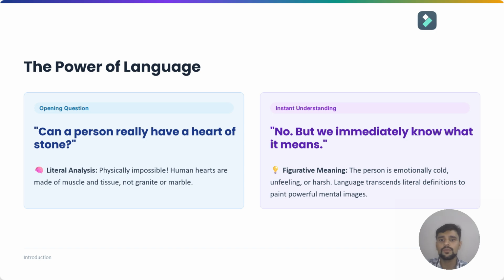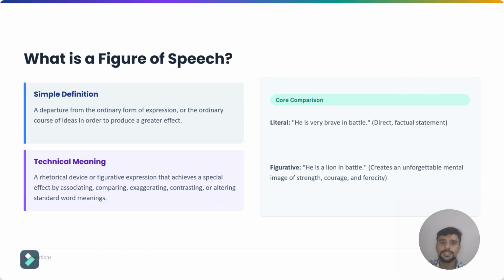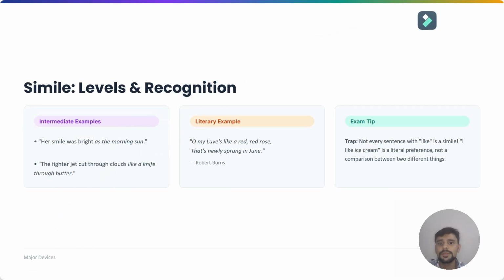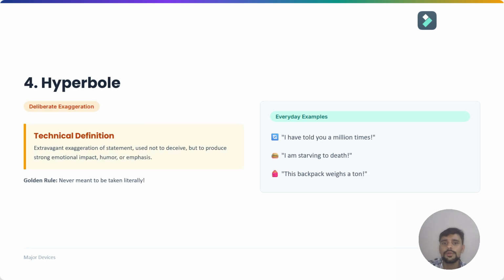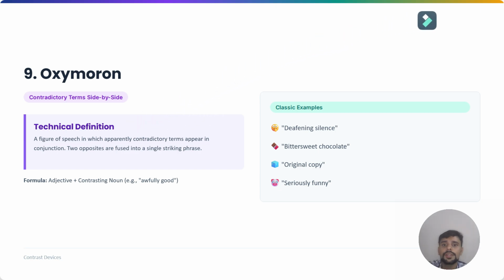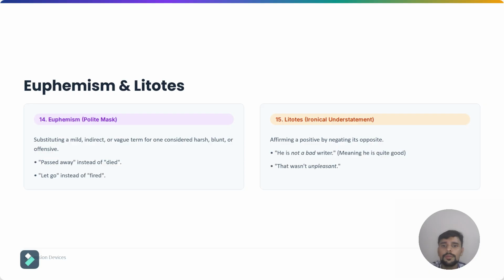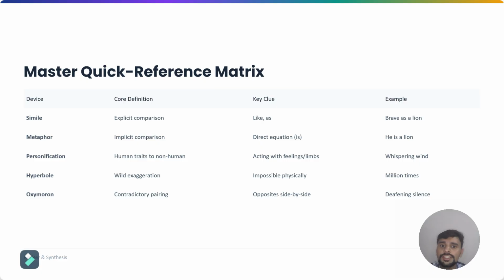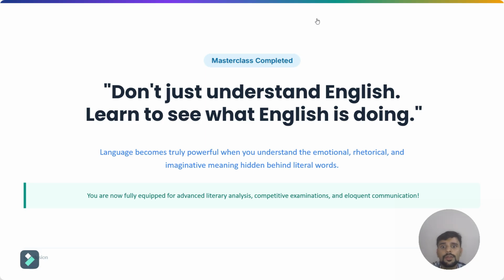Day 14 | Figures of Speech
00:00
Opens in a new window] - Introduction: What are Figures of Speech?
01:34
Opens in a new window] - Why We Use Figurative Language (Heart of Stone & Heart of Gold Examples)
03:26
Opens in a new window] - Everyday Figurative Expressions You Already Use
04:58
Opens in a new window] - Lesson Roadmap & Outline
06:11
Opens in a new window] - Definition of a Figure of Speech
07:56
Opens in a new window] - Literal vs. Figurative Language Explained
09:38
Opens in a new window] - The Purpose & Impact of Visual Language
10:49
Opens in a new window] - Categorising Figures of Speech (Comparison, Contrast, Exaggeration, Sound, Structure)
12:17
Opens in a new window] - Simile Explained (With Examples & Common Pitfalls)
15:05
Opens in a new window] - Metaphor Explained
16:24
Opens in a new window] - Key Differences: Simile vs. Metaphor
17:38
Opens in a new window] - Personification Explained
19:12
Opens in a new window] - Hyperbole (Deliberate Exaggeration)
20:41
Opens in a new window] - Sound Devices: Alliteration
22:06
Opens in a new window] - Assonance vs. Consonance
23:23
Opens in a new window] - Onomatopoeia
24:28
Opens in a new window] - Contrast Devices: Oxymoron
25:40
Opens in a new window] - Paradox vs. Oxymoron
26:54
Opens in a new window] - Irony vs. Sarcasm
28:28
Opens in a new window] - Puns & Wordplay
29:30
Opens in a new window] - Advanced Devices: Metonymy vs. Synecdoche
31:00
Opens in a new window] - Euphemism and Litotes
32:26
Opens in a new window] - Rhetorical Devices: Antithesis, Apostrophe, Anaphora & Epistrophe
35:00
Opens in a new window] - Advanced Rhetorical Structures: Zeugma & Chiasmus
36:20
Opens in a new window] - Pattern Recognition & Mental Checklist
37:57
Opens in a new window] - Practice Exercises & Deep Analysis
42:27
Opens in a new window] - Rapid-Fire Quiz & Final Summary